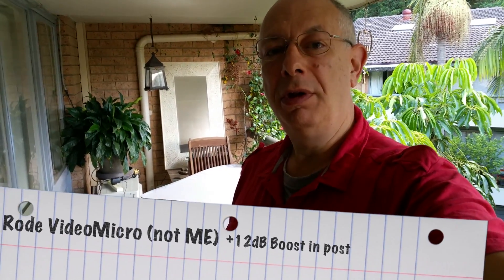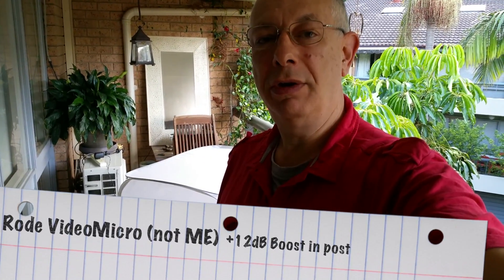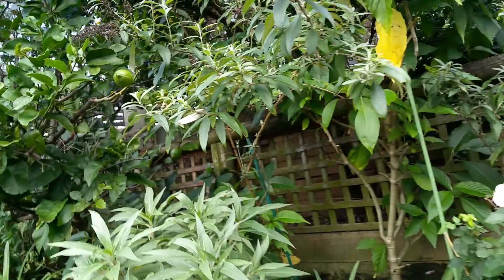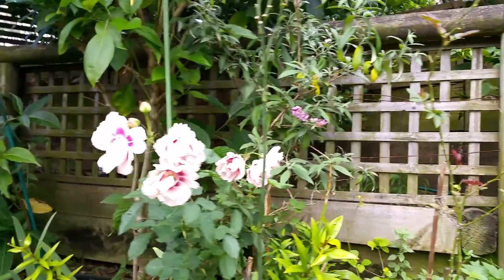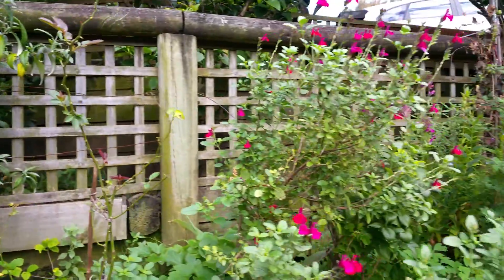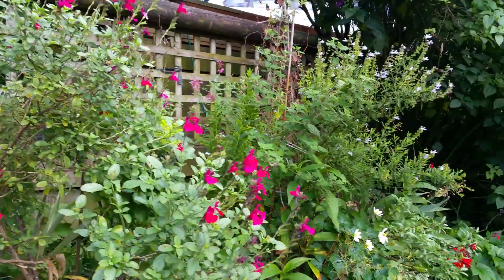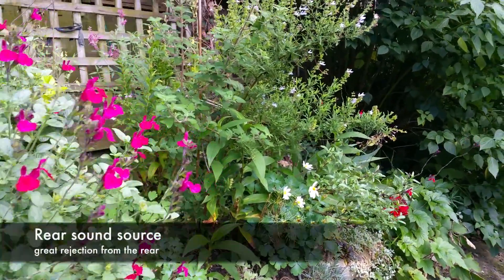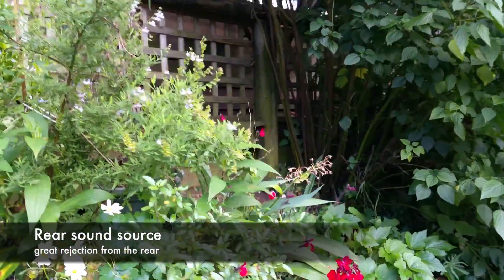4k video on a budget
Just a quick little demo to see what my SamsungGalaxy Note 4 can produce using a either a Rode VideoMicro or a Rode SmartLav+.

I had to use a VideoMicro instead of the VideoMic ME because the former can be mounted on a bracket away from the phone lens, whereas the latter intruded into the picture.

Better results could be obtained if one tunes the settings on the recording App, but I wanted to see how things look with everything set to Auto.